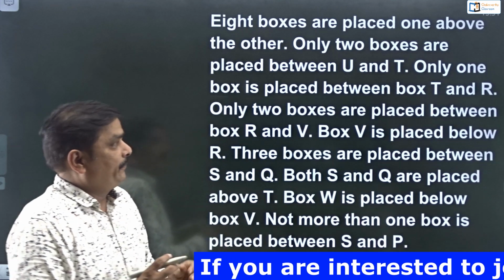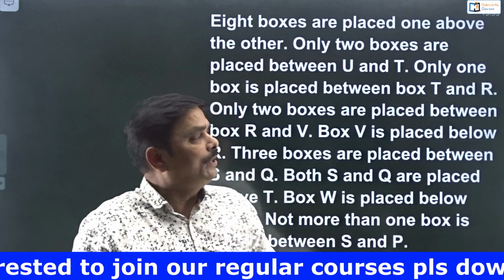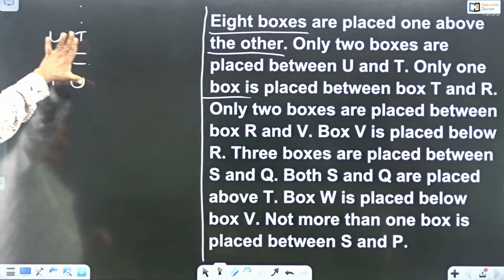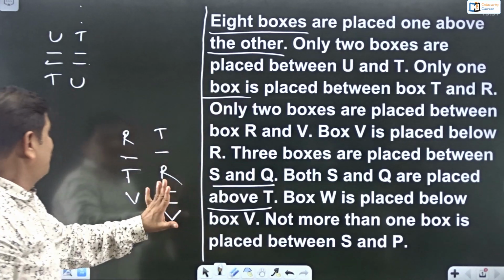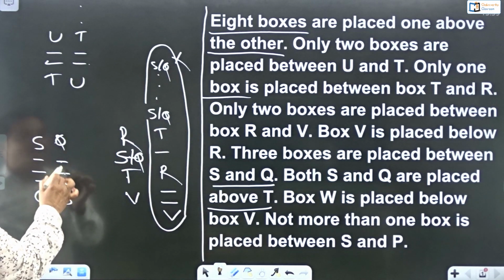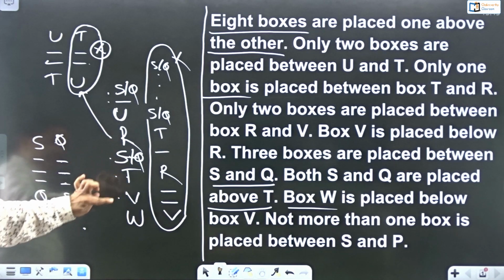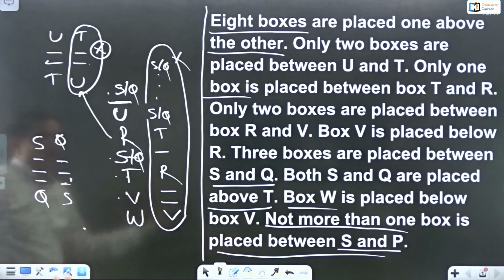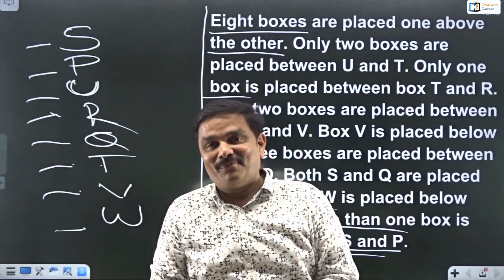Puzzle question for ibps po, sbi po, clerk, tspsc, rbi, lic, capf, crt, cat, clat, csat, ibps 2022